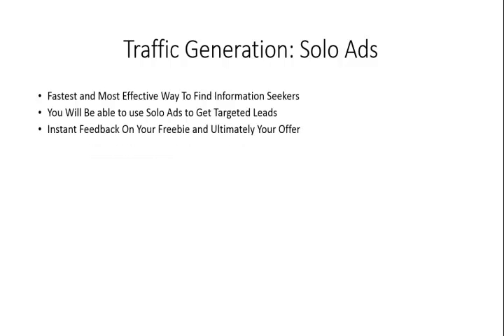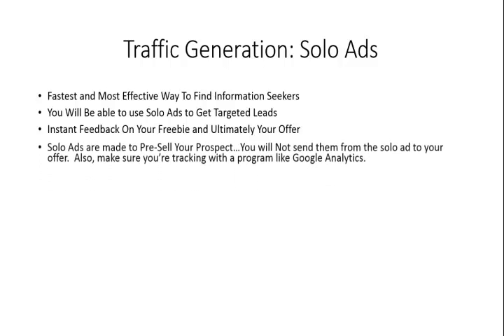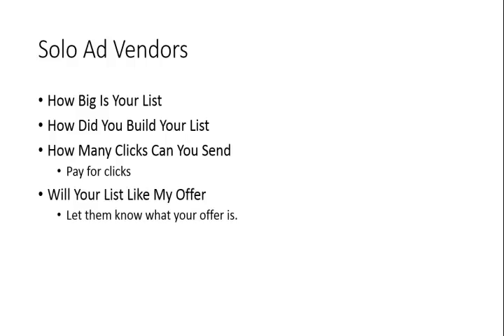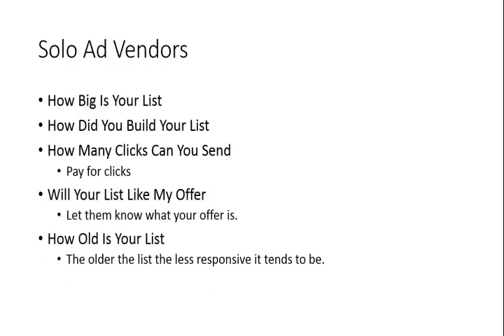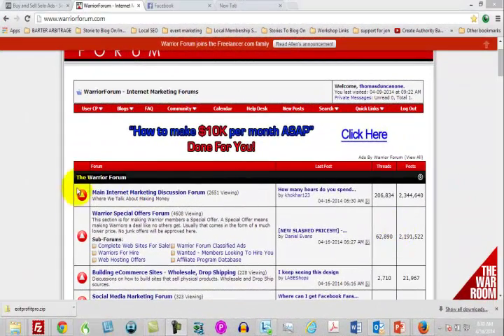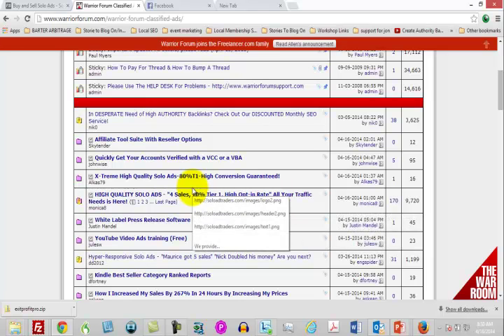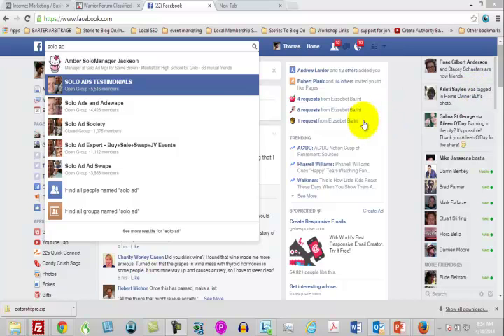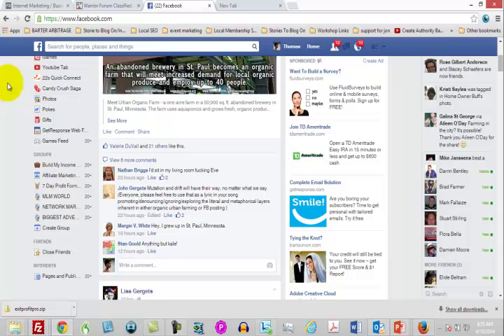0015 Traffic Generation Solo Ads